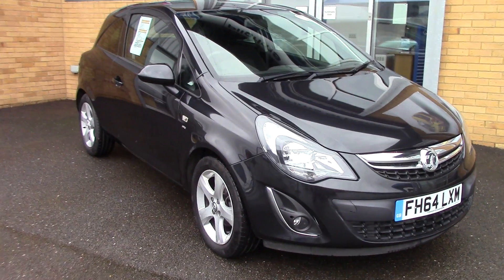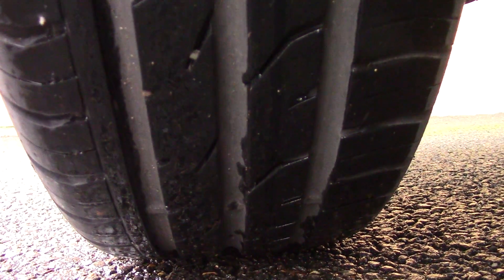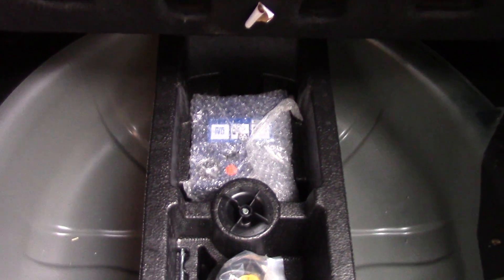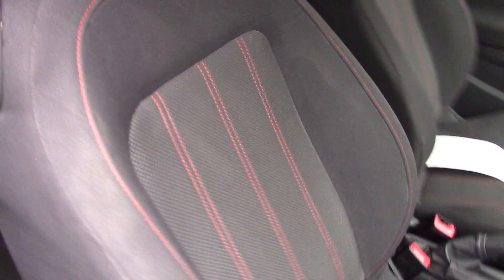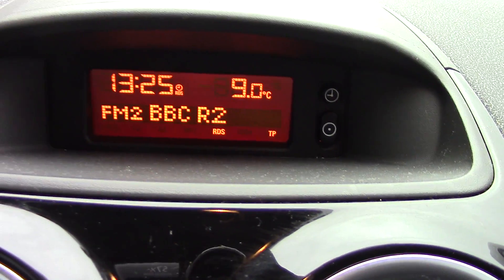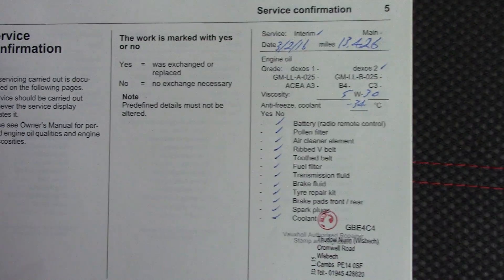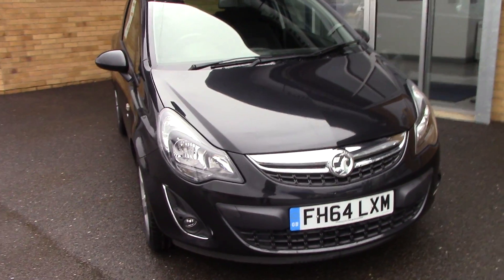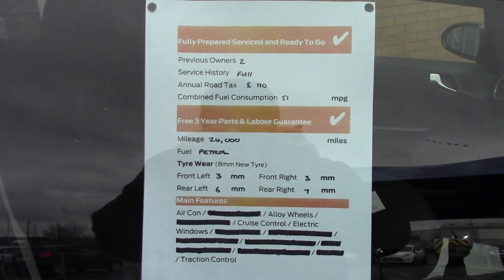Vauxhall Corsa SXi FH64LXM